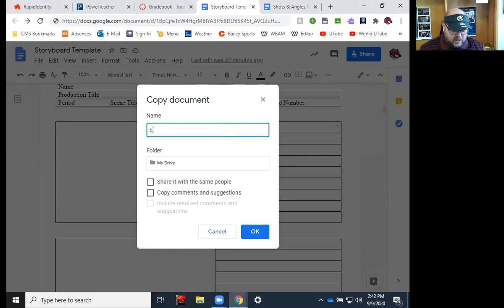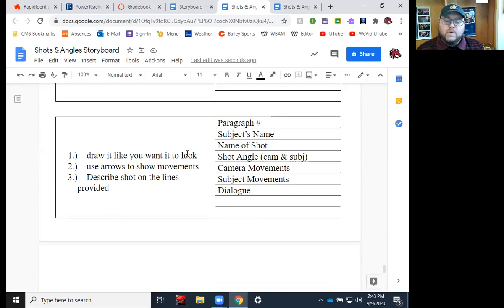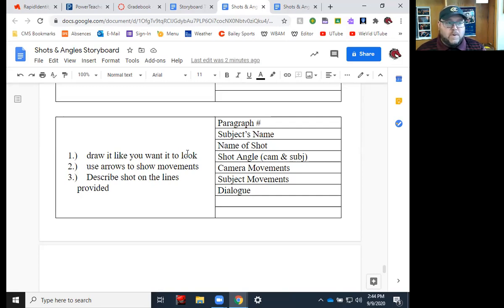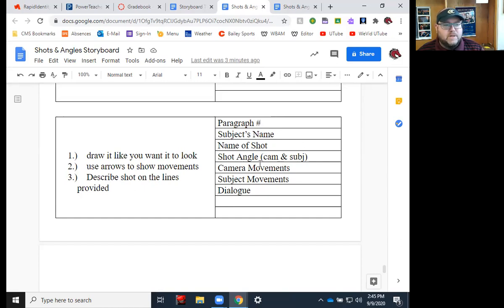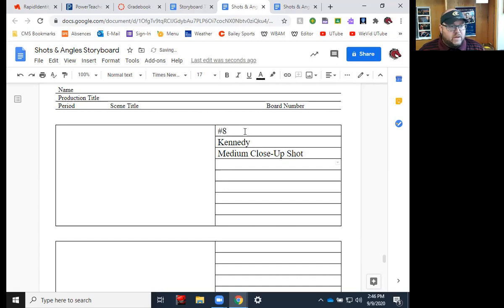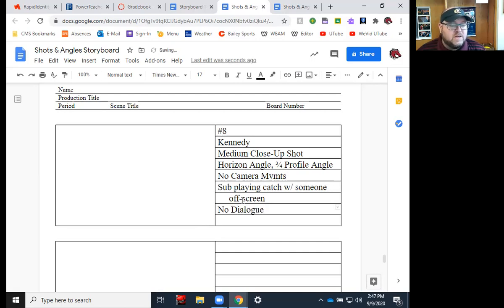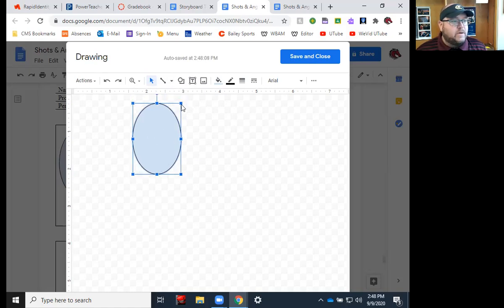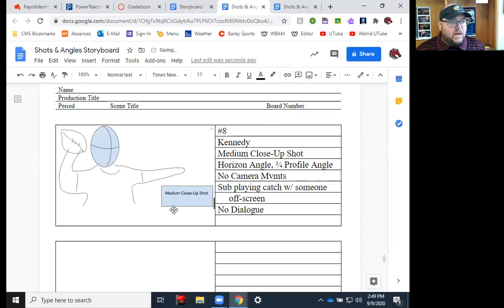Creating a Storyboard Using Google Docs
In this video, I will explain what goes into a storyboard panel, and how to do this using Google Docs.